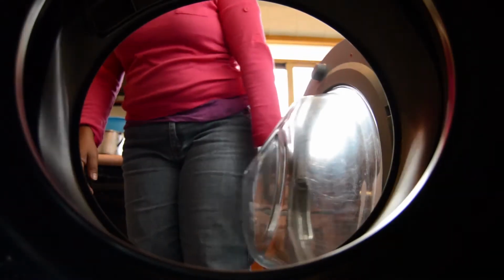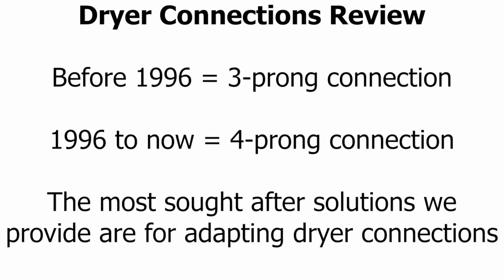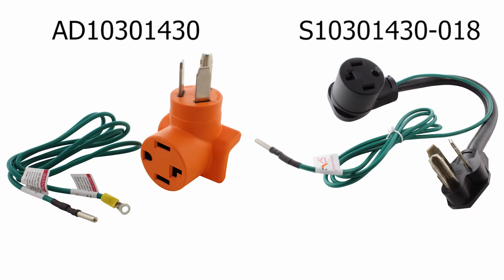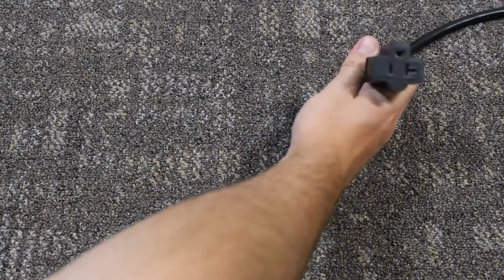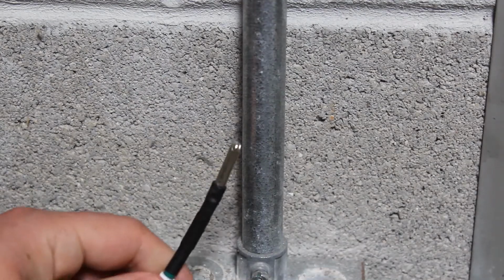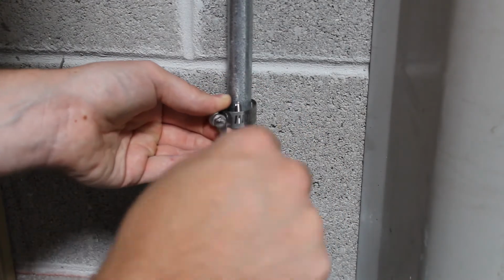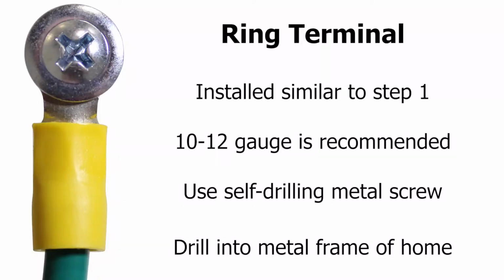AC WORKS® Wisdom: How to Ground Your Adapted 4-Prong Dryer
In the past, we have talked a lot about the different dryer connections and how you can adapt them to fit your needs. We have also discussed how important it is to ground any dryer connection you may have. When you do purchase an AC WORKS® brand dryer adapter, you will notice it comes with a green cord. What is it for?

This green cord is included to help ground your dryer. The adapter also comes with instructions on how to use this green cord. If you are a more visual learner, we have created this instructional video just for you. Here, you will see each step acted out for you.

Shoot us an email if there is a topic you would like to see us cover.

AC Connectors strives to provide power solutions to its customers since its founding in 2015. From our headquarters (Oak Creek Wisconsin, USA), we provide solutions worldwide and work efficiently to ship our AC WORKS® brand products out quickly, especially to those struck by natural disasters.

Pinterest AC WORKS® | Power Solutions for Every Need
AC WORKS® manufactures heavy-duty electrical adapters, extension cords, and power solutions for EV charging, DIY, and industrial use. At AC WORKS®, we bridge the gap between your power source and your equipment with high-quality, heavy duty electrical connection solutions. Driven by the expertise of our owner and lead electrical engineer, we specialize in everything from industrial-grade wiring and OEM manufacturing to specialized EV adapters built for real-world applications. Whether you are powering a mission-critical data center, equipping a medical facility, or upgrading your home setup, our products are engineered to perform when it matters most.
EXPERT GUIDANCE & SOLUTIONS
Our channel is your primary resource for technical education and product solution guidance. Hosted by our product expert, Chris, our videos take the complexity out of electrical setups. We don’t just sell hardware; we solve unique power problems that standard big-box stores can't address. From navigating shifting EV standards to industrial prototyping, Chris and our team are here to ensure you stay safe and informed.
OUR SPECIALIZED PRODUCT CATEGORIES:
OEM & Customized Power Connections: Tailored manufacturing solutions for equipment manufacturers and unique industrial builds.
Industrial & Construction: Heavy-duty PDU boxes and high-amperage connections built for the toughest jobsites.
Medical Grade Cords & Adapters: Specialized, high-reliability power solutions for healthcare environments.
IT & CPU Connections: Precision cords and adapters designed for server rooms and data center infrastructure.
EV, RV & Commercial Vehicles: Premium adapters and cords to keep you powered on the move.
Residential & Wiring Devices: Professional-grade DIY connectors and replacement devices for home and shop use.
ABOUT AC WORKS®: FROM A GARAGE TO INDUSTRY LEADER
Founded in 2015 by Kuo-Hsing “Tony” Chen, AC WORKS® is the realization of the American Dream. With a Master’s in Electrical Engineering and 18+ years of experience, Tony started the company in his apartment garage—hand-packing orders on his washer and dryer to ensure same-day shipping.
Today, we operate a 17,100 sq. ft. facility, holding multiple patents (including our PDU Outlet Box and EVY Safety Switch) and partnering with major retailers like The Home Depot, Lowe’s, and Digi-Key. Despite our growth, we remain a privately owned business where Tony personally listens to customer challenges to design the safe, reliable, and cost-effective solutions that define our brand.
WHY PARTNER WITH US?
24/7 Expert Support: Real humans available around the clock to help you find the right connection.
Fast Shipping: Most orders ship within 24 hours to keep your project on schedule.
Engineer-Led Innovation: Patented designs tested to rigorous UL, CSA, and ETL standards.
Scalable Solutions: From one-off residential adapters to large-scale OEM industrial contracts.